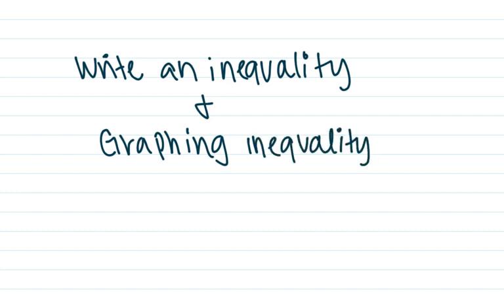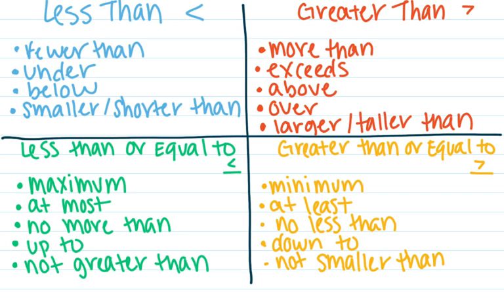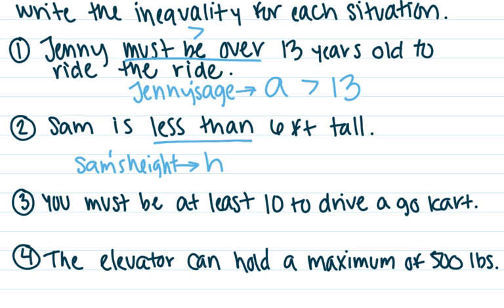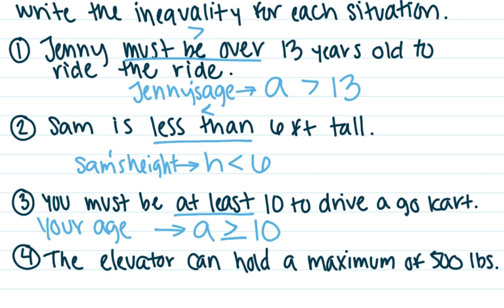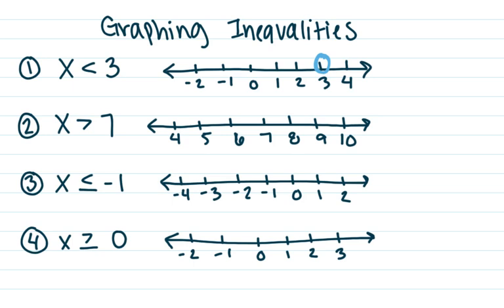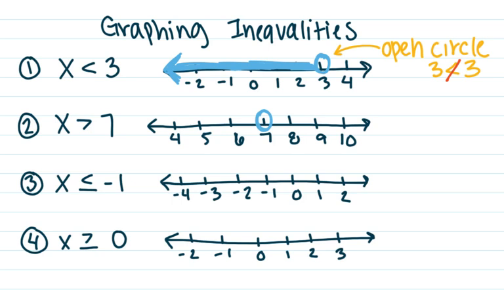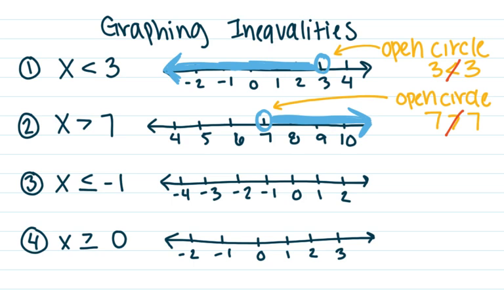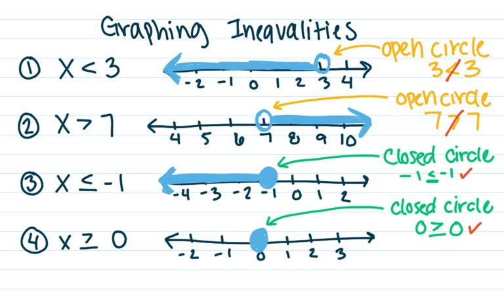Writing And Graphing Inequalities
In this lesson, you will learn how to write an inequality from a word problem and how to graph an inequality on a number line